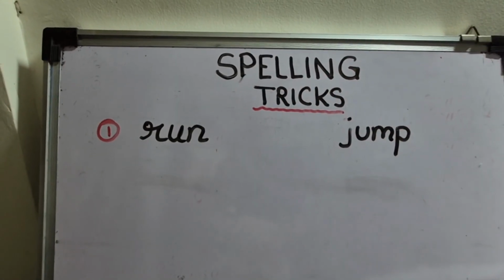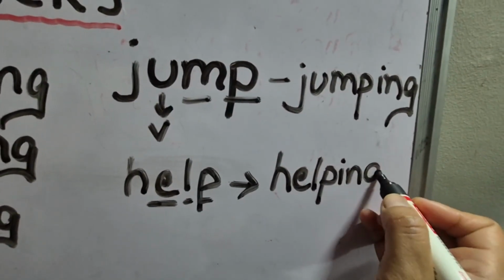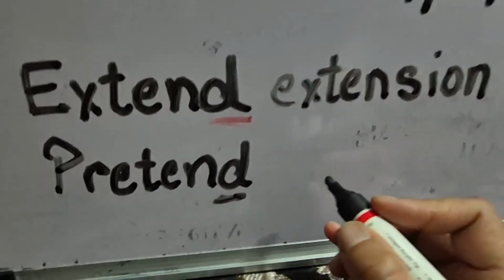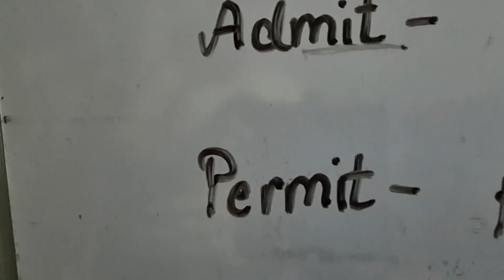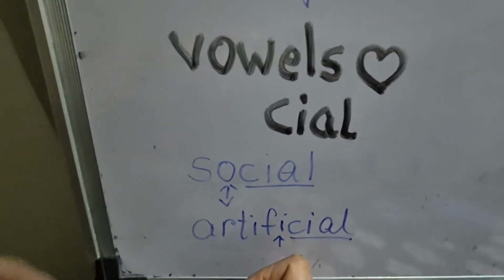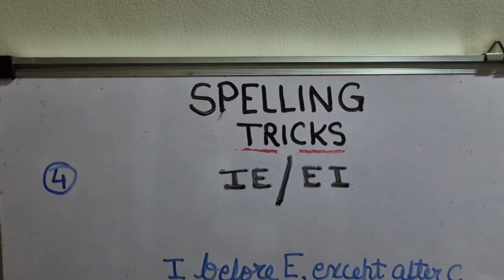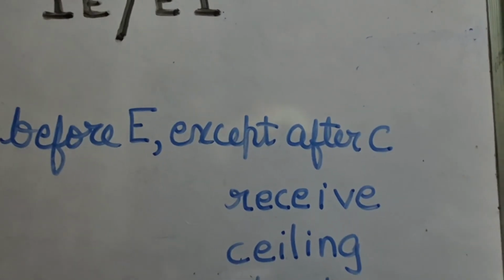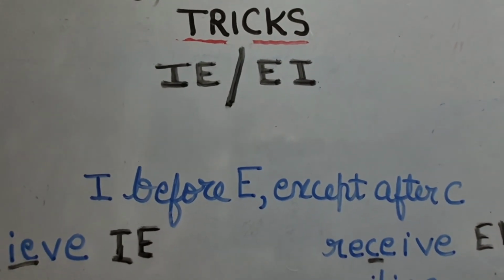English Spelling Hacks for Students | Daljeet Kaur